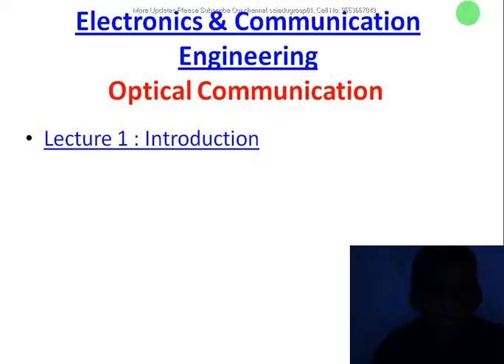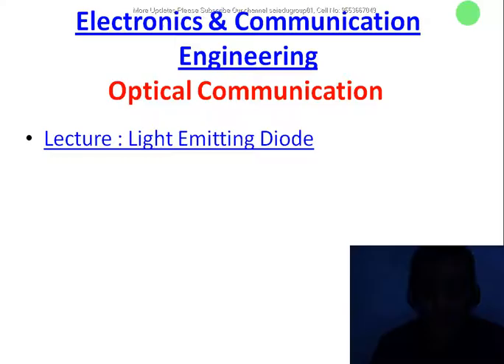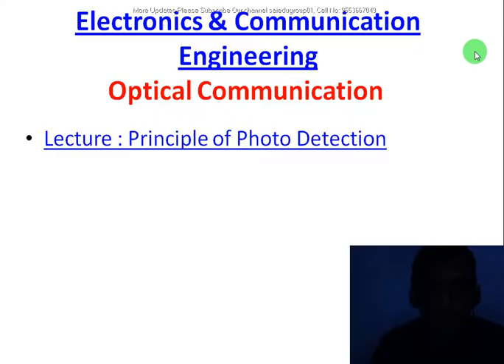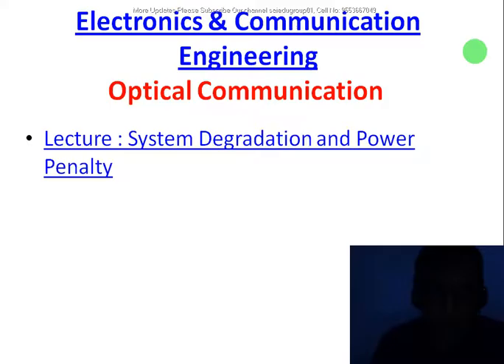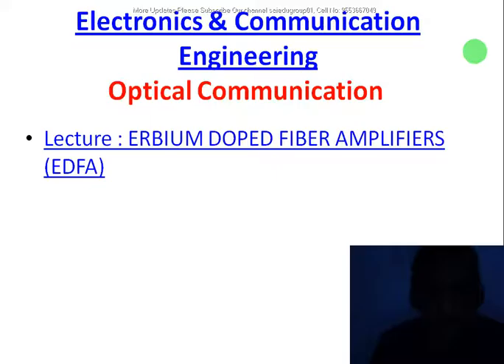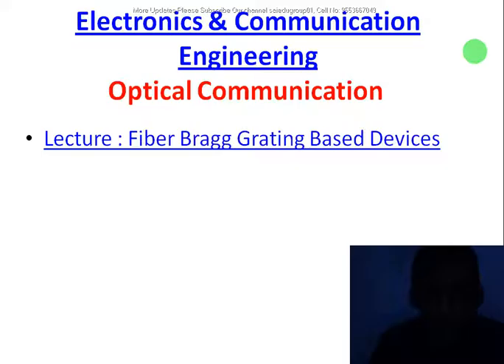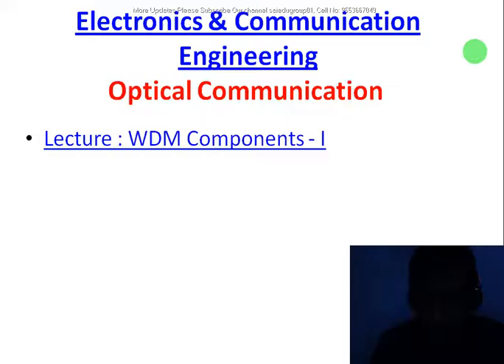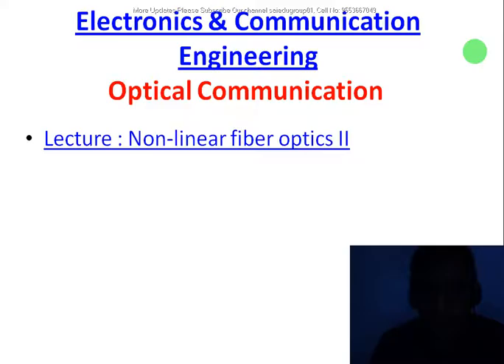Optical Communication Syllabus Lecture 01